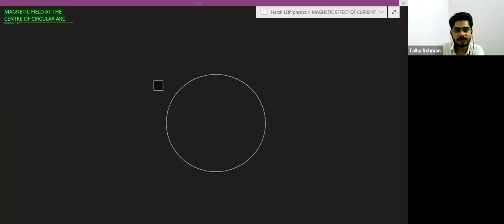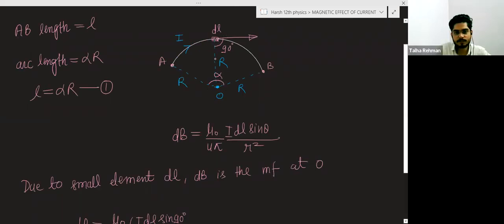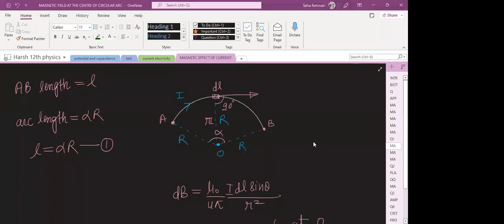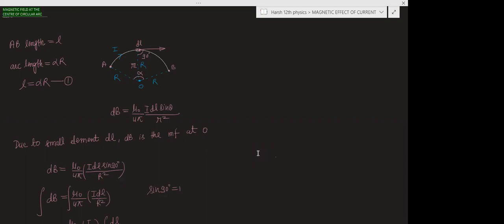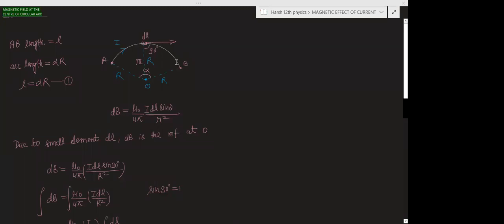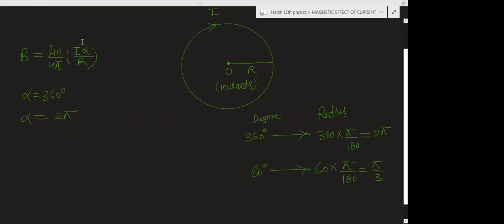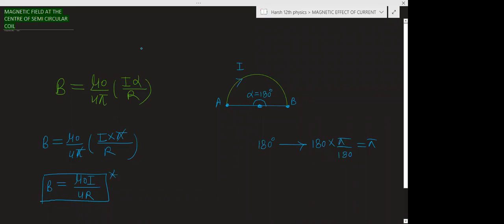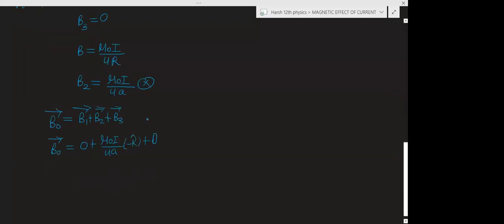Learnivio | Moving charges and Magnetism | Lect 3 | Harsh | 22-09-2022